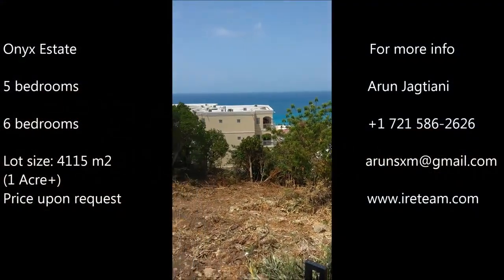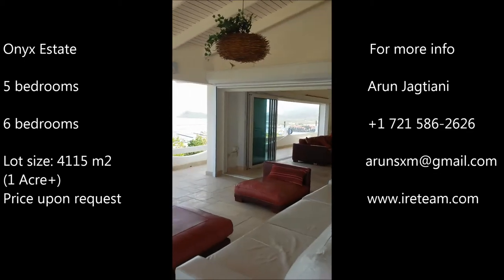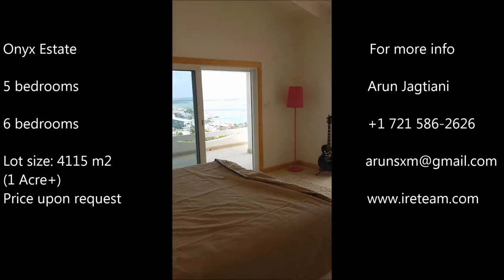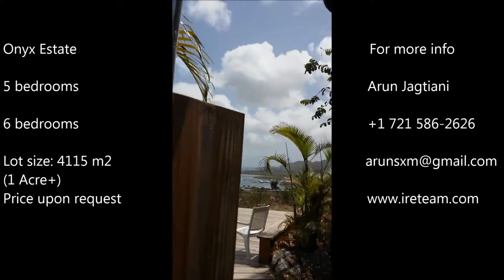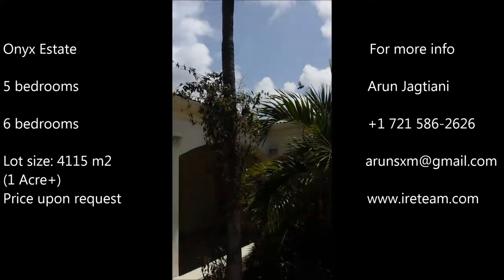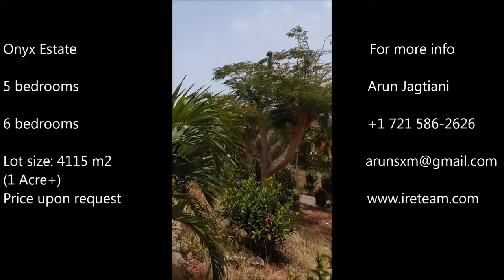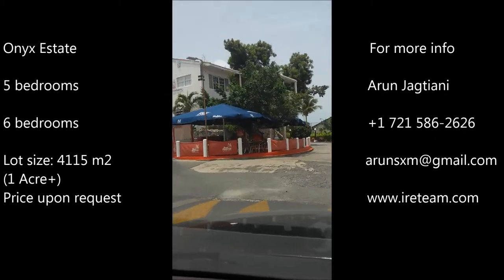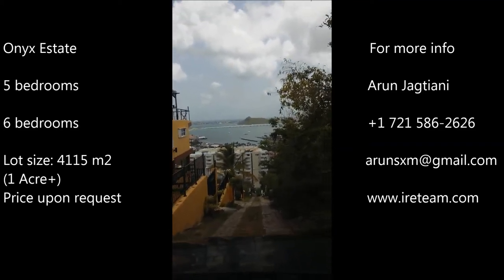Pelican Panorama Video Walkthrough by Arun Jagtiani by island Real Estate Team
Pelican Panorama, a luxury condo for sale in Pelican Key St Maarten/ St Martin, SXM. The condo is a 6 bedroom 7 bathroom estate home, nestled on top of Pelican Key and Simpson Bay with breathtaking 270 degree Caribbean views.

It also has over one acre of land that can be subdivided or build additional homes. This condo in st maarten offers an exotic privacy unlike any other home on the island, with an outdoor bathroom complimented by a tropical backdrop of St Maarten / St Martin, SXM in the distance.

Although secluded from any immediate neighbors, the location of this property is in the heart of Simpson Bay / Pelican Key with 2 convenient entrances allowing for easy access in this real estate in st maarten, via Pelican or Simpson Bay!

Contact person(s): Arun Jagtiani of iREteam.com

Vista Al Puerto, Pointe Blanche, St Maarten/St Martin. Apartment building in great condition, excellent rental income, possibility to build more units. interesting real estate in st maarten

Price upon request for this villa in st maarten

Call for more details …